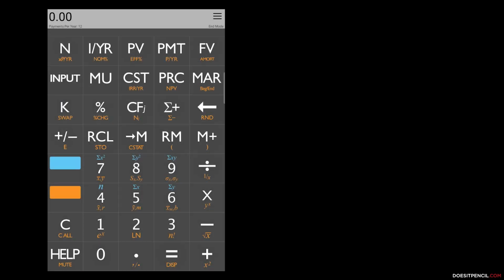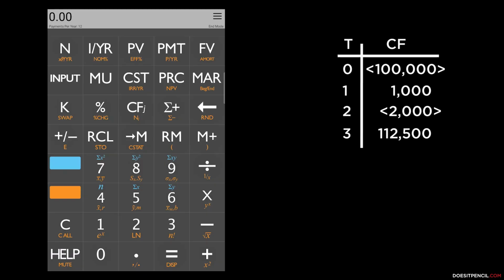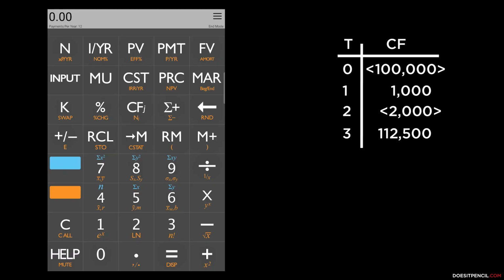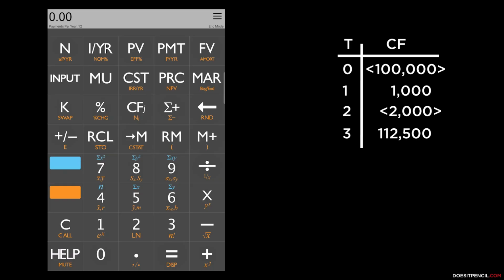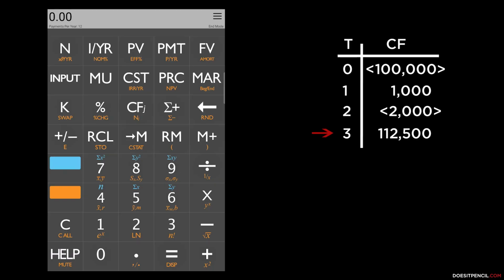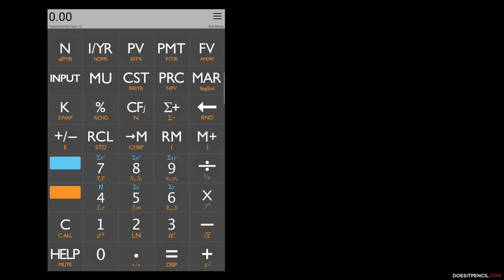Does it Pencil HP 10Bii Intro Course - Video 6: Entering Cash Flows Lecture